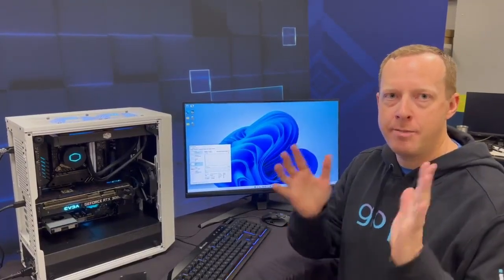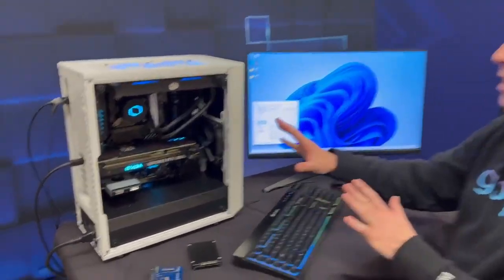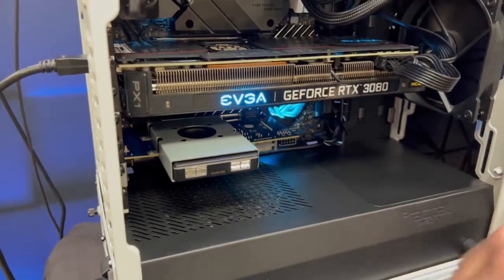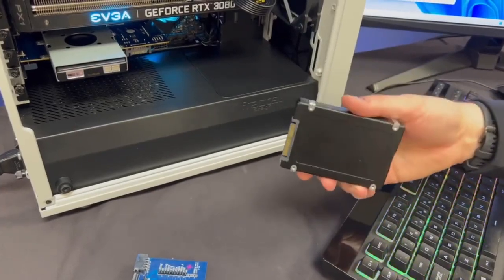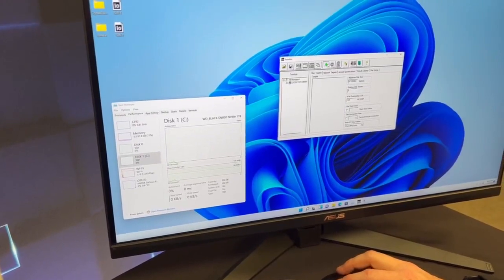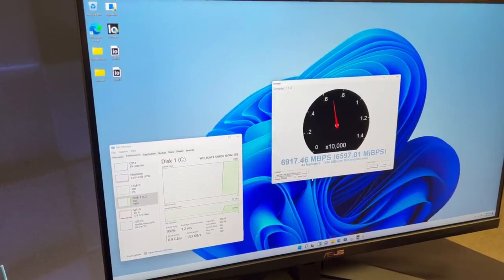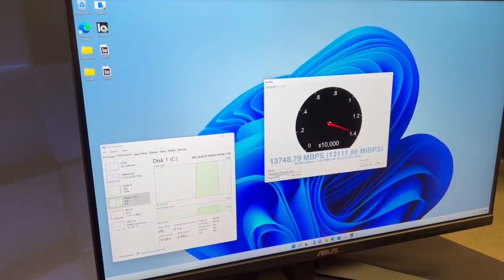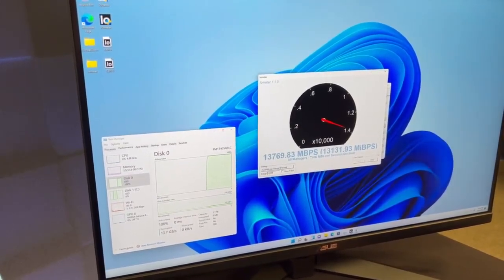PCIe-5.0-SSD auf Alder-Lake-Plattform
Intel demonstriert die Leistung einer PCIe-5.0-SSD (Samsung PM1743) auf Basis der Alder-Lake-Plattform.